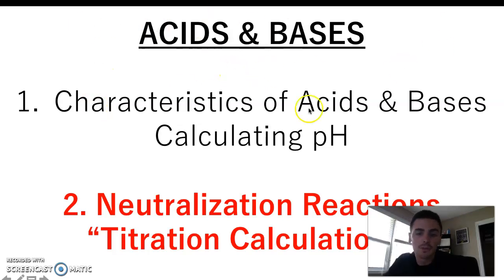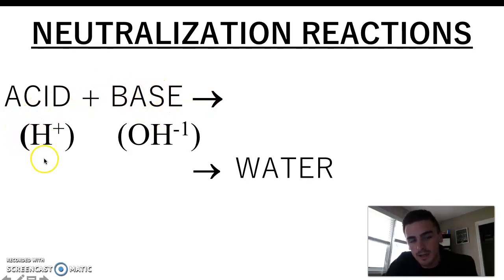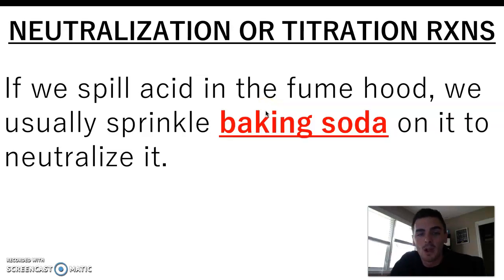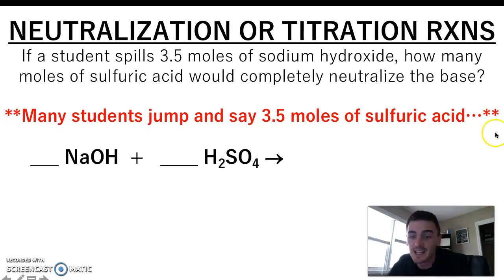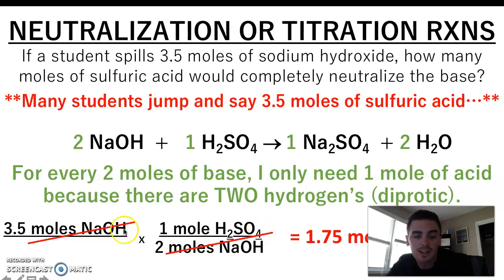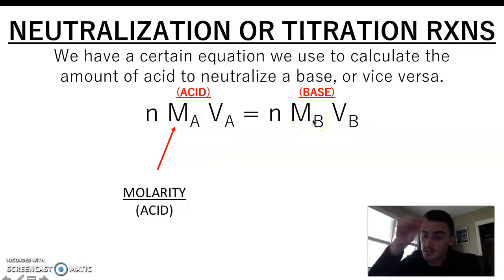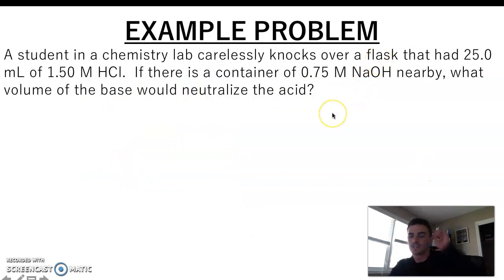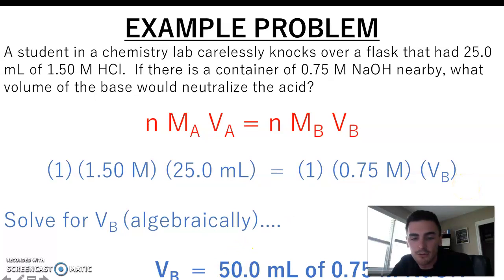Neutralization & Titration Reactions